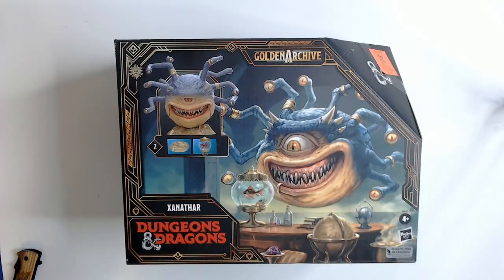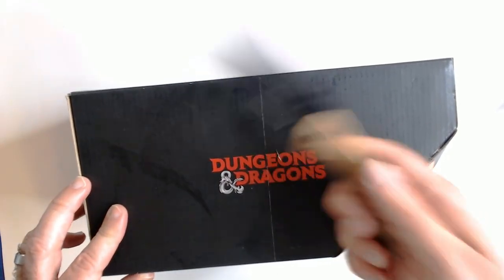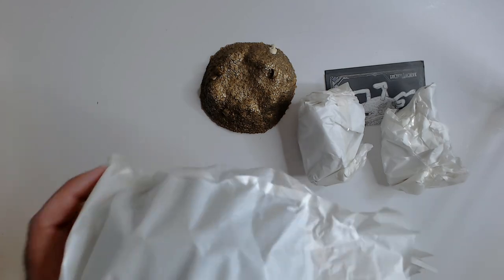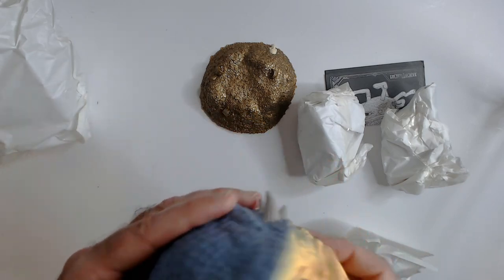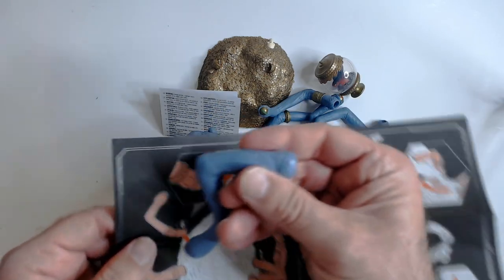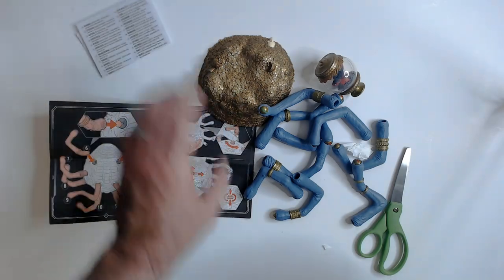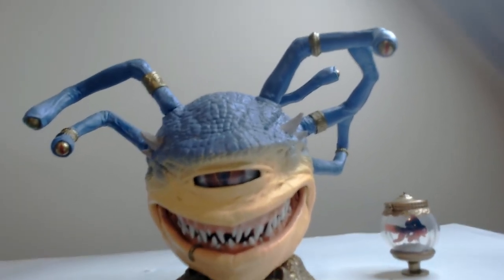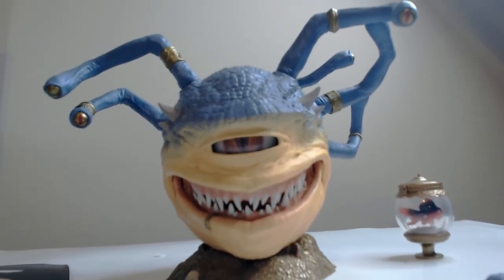Beholder Dungeons and Dragons Xanathar figure!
In this video, we unbox a Beholder figure from Dungeons and Dragons, specifically the Xanathar edition. Watch as we take a closer look at this unique character and share our thoughts on its design and quality.